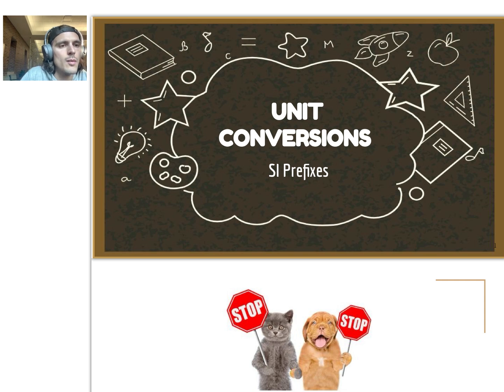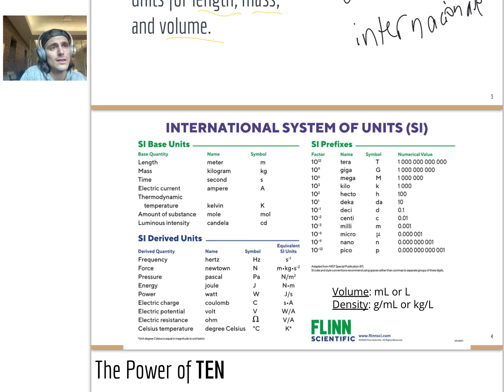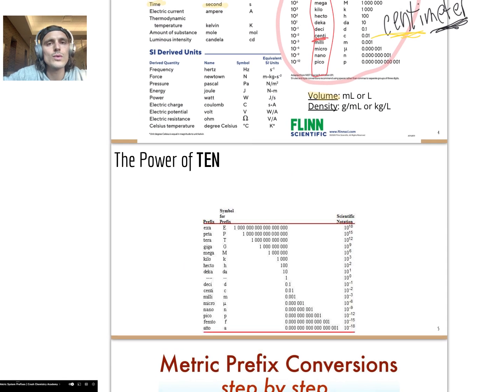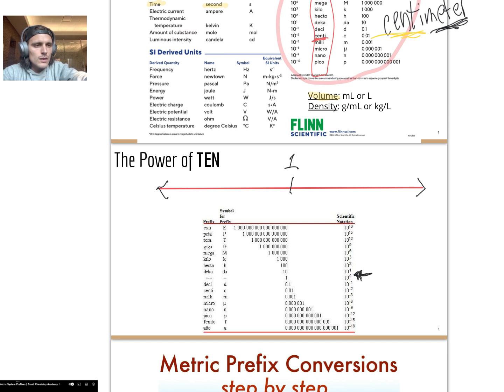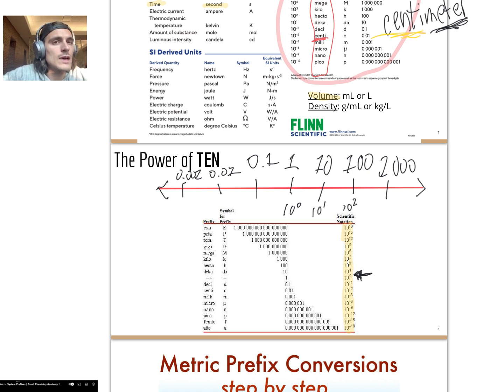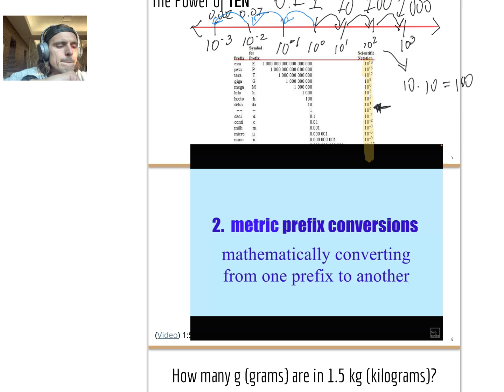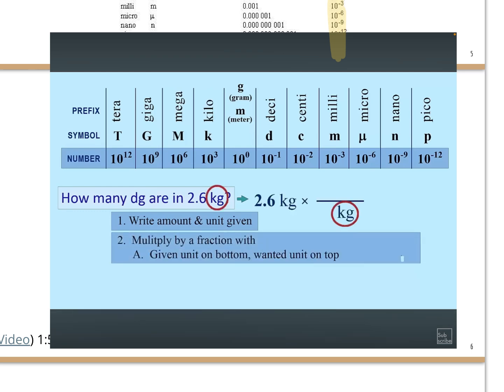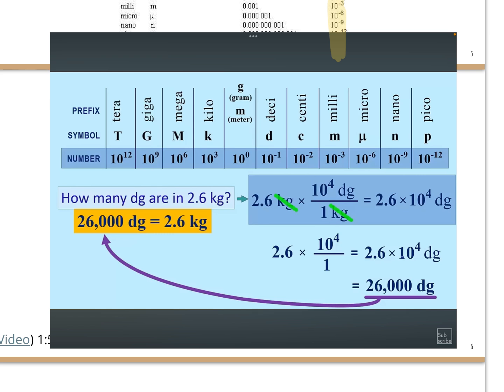Unit Conversions 2_ SI Prefixes